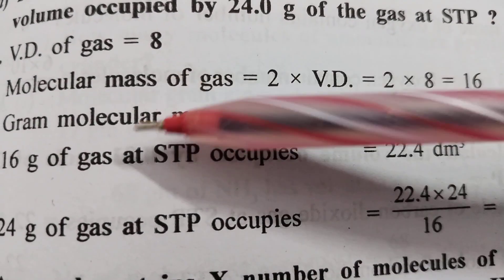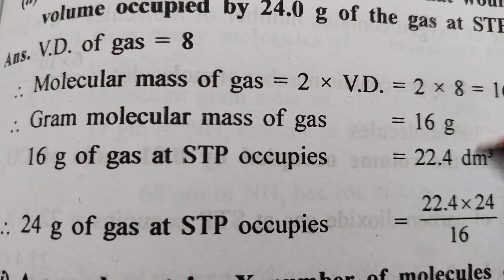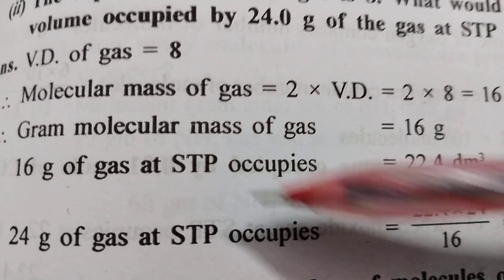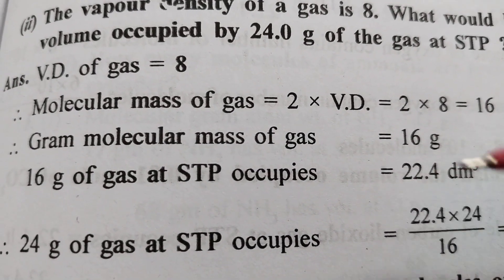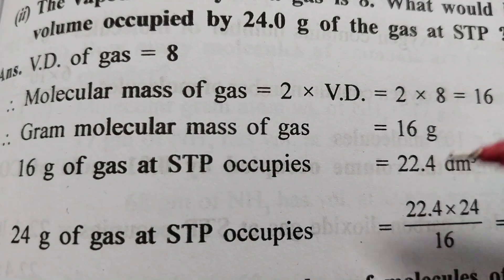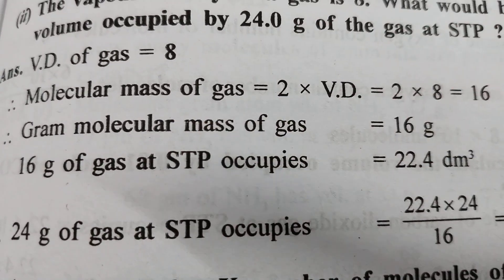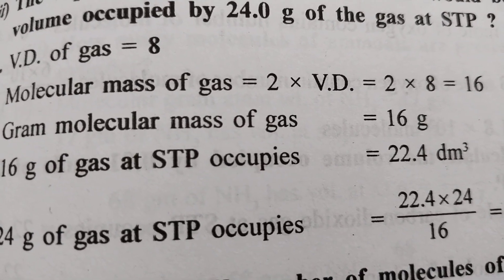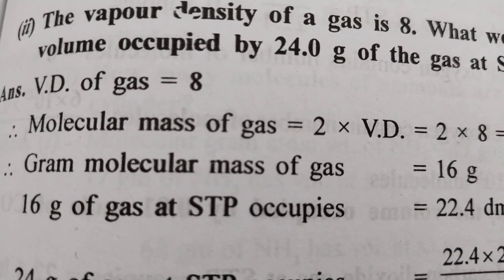Vapour density,molar Mass relationship numerical Telugu,eng medium . Eapcet, neet, jee adv, subscrib